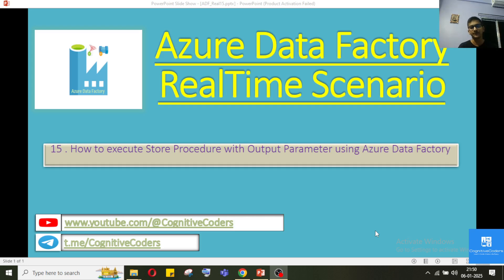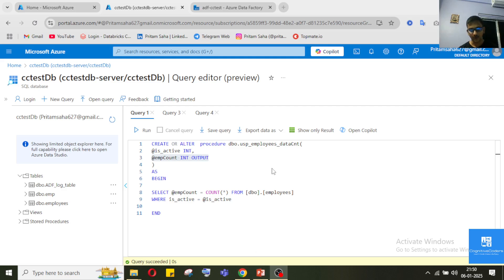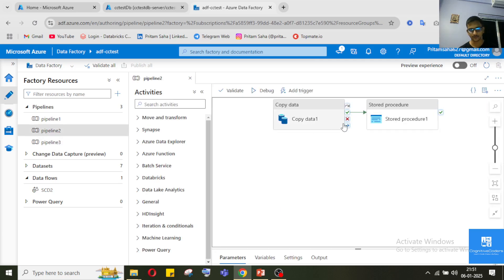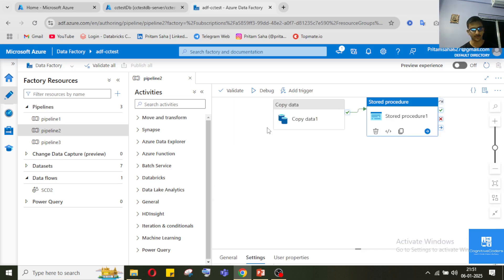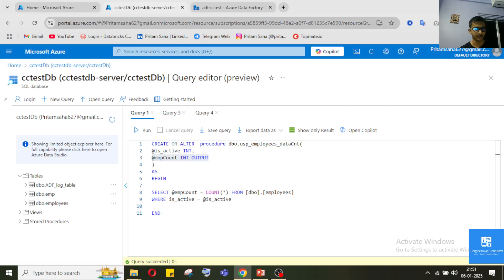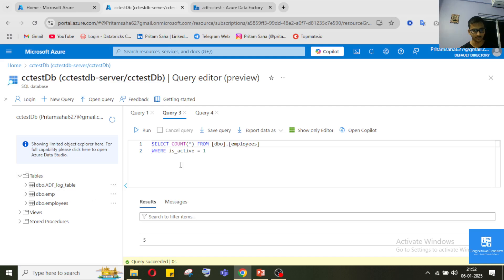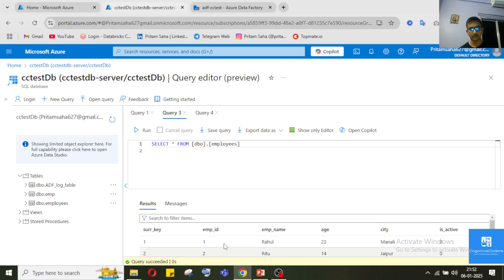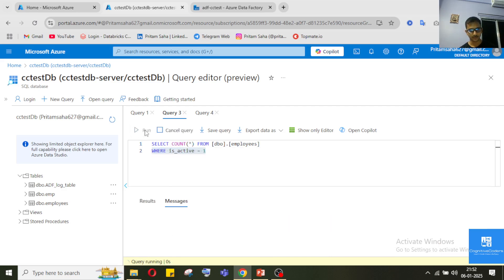How to execute Store Procedure with Output Parameter using ADF|Azure Data Factory|Real Time Scenario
Welcome to our comprehensive Azure Data Factory RealTime scenarios where we'll take you through the process to execute Store Procedure with Output Parameter using Azure Data Factory. Whether you're a beginner or looking to expand your Azure skills, this video is designed to help you master ADF with practical, step-by-step instructions.

SELECT @empCount = COUNT(*) FROM [dbo].[employees]
WHERE is_active = @is_active

END
DECLARE @TotalCount INT
EXECUTE dbo.usp_employees_dataCnt 1, @TotalCount OUTPUT

SELECT @TotalCount AS total_count

Why Use Azure Data Factory?
Azure Data Factory (ADF) is a powerful cloud-based data integration service that allows you to create data-driven workflows for orchestrating and automating data movement and data transformation. It's a key component for any data engineer working with big data, ETL processes, and data lakes in the Azure environment.

🚀 Key Topics Covered:
Real-Time Data Ingestion: Learn how to ingest data in real-time using Azure Data Factory and integrate it with Azure Stream Analytics and Event Hubs.
Building Complex Pipelines: Understand the step-by-step process of designing and deploying complex data pipelines tailored to real-world business needs.
Data Transformation & Mapping: Explore advanced data transformation techniques using ADF’s Mapping Data Flow for real-time data processing.
Automation & Monitoring: Discover how to automate and monitor your pipelines to ensure seamless data flow in production environments.

👨‍💻 About the Instructor:
As an experienced data engineer and interview coach, I've helped countless professionals land their dream jobs at top tech companies. My practical approach and industry insights will give you the confidence to excel in your interview.

Don't miss out on future interview tips and data engineering content!